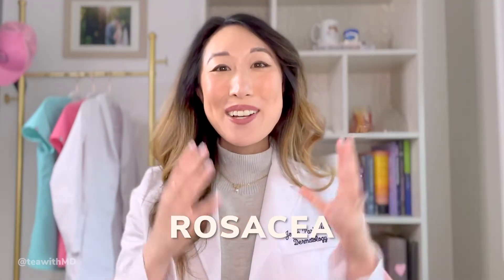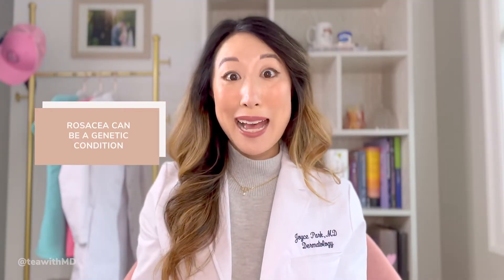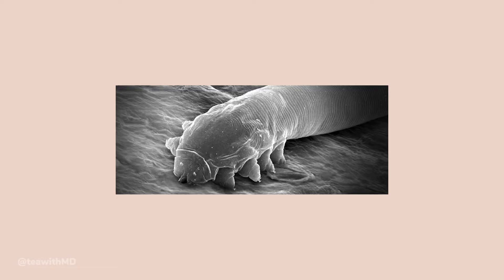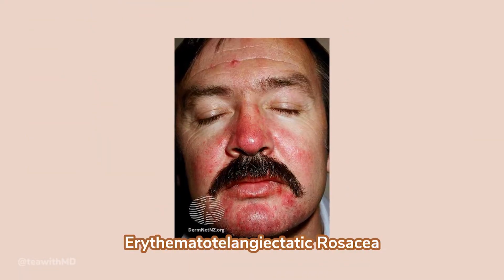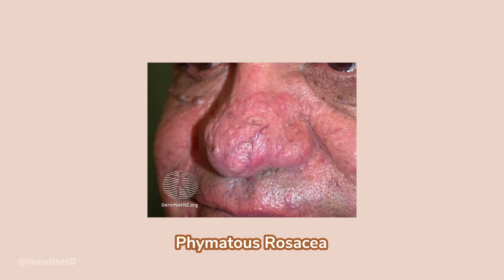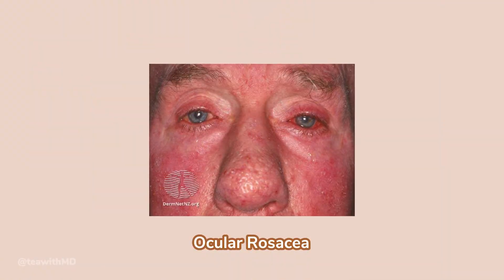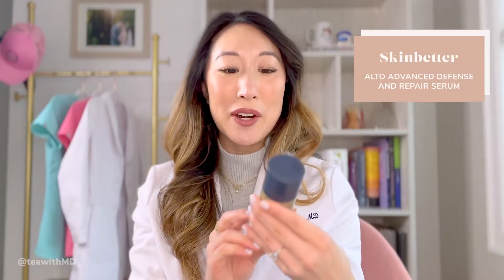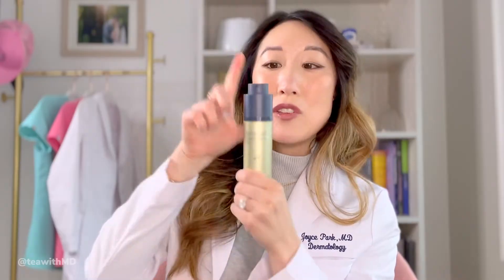Dermatologist Guide to ROSACEA - Treatments & Skincare Products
Board-certified dermatologist Dr. Joyce Park explains what rosacea is and who gets it, as well as dermatologist treatments and 2 at-home rosacea-friendly skincare routines for morning and night.
00:00 Intro
01:26 What is Rosacea?
03:51 The 4 Types of Rosacea
05:30 Rosacea Treatments
08:17 AM Rosacea Skincare Routine
15:18 PM Rosacea Skincare Routine
18:21 Outro

Del Rosso JQ. Topical a-Agonist Therapy for Persistent Facial Erythema of Rosacea and the Addition of Oxmetazoline to the Treatment Armamentarium: Where Are We Now? J Clin Aesthet Dermatol. 2017 Jul;10(7):28-32. Epub 2017 Jul 1. PMID: 29104721; PMCID: PMC5605221.

Sharma A, Kroumpouzos G, Kassir M, Galadari H, Goren A, Grabbe S, Goldust M. Rosacea management: A comprehensive review. J Cosmet Dermatol. 2022 May;21(5):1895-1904. doi: 10.1111/jocd.14816. Epub 2022 Feb 14. PMID: 35104917.